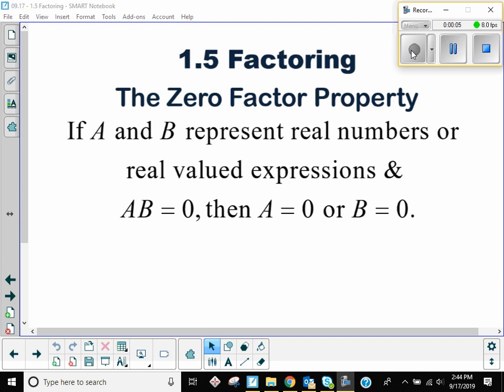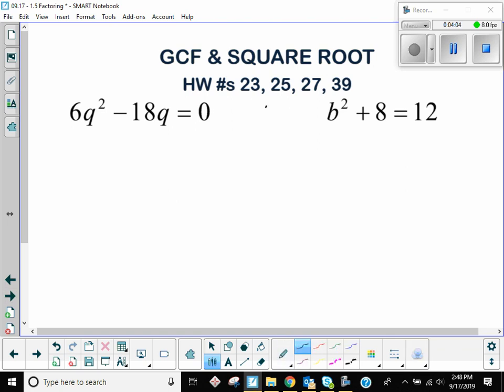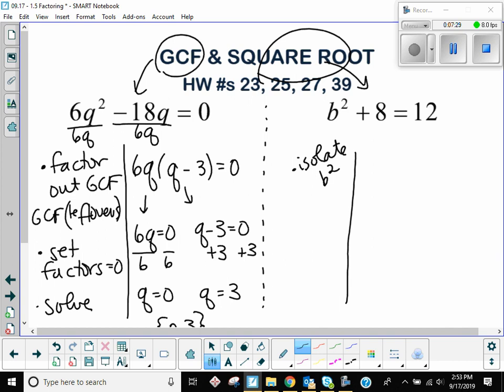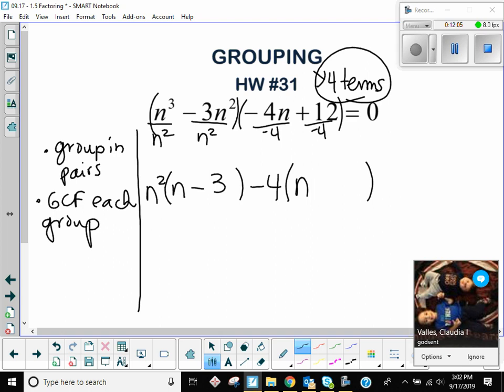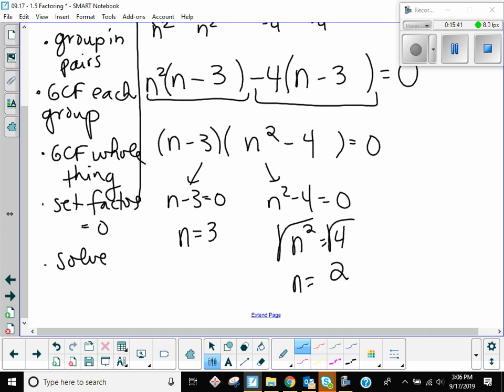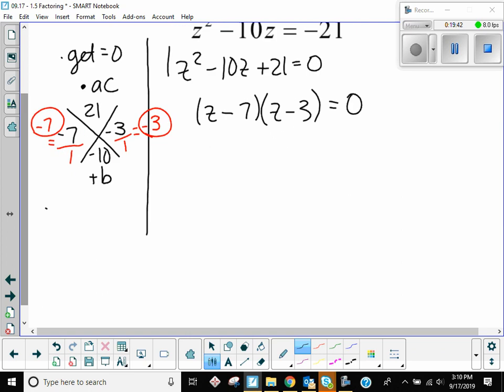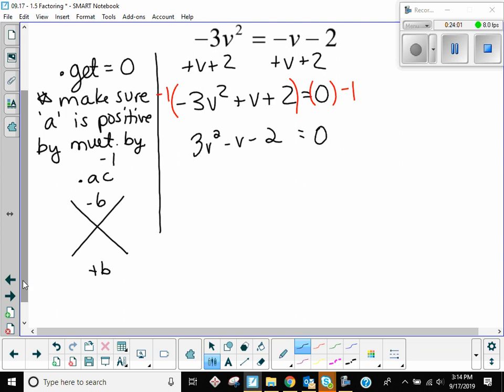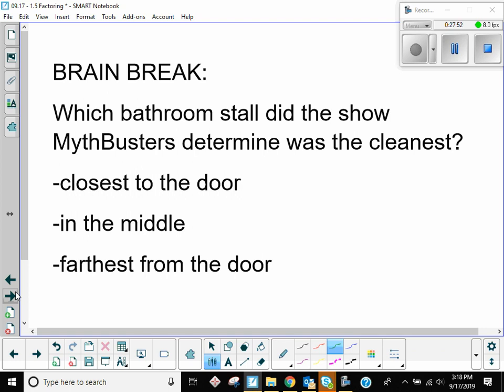1 5 Factoring VIDEO